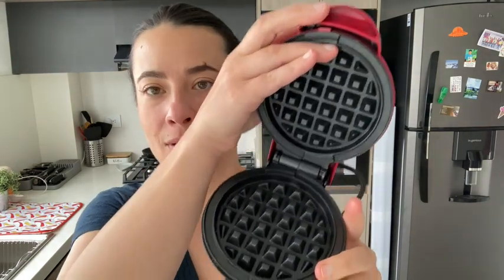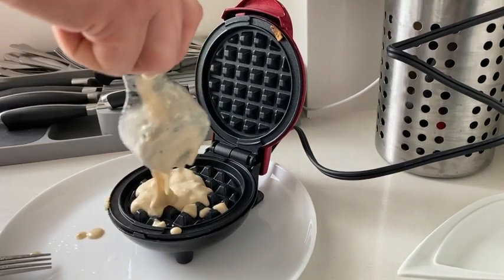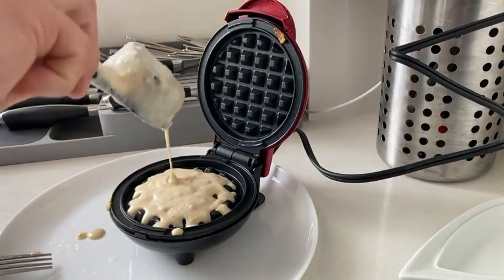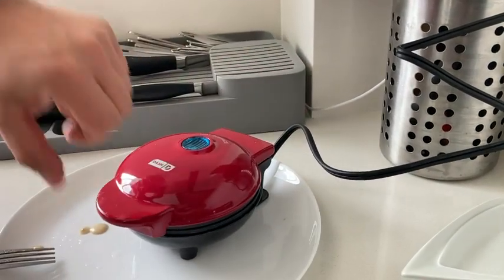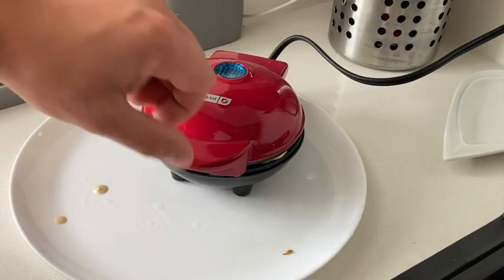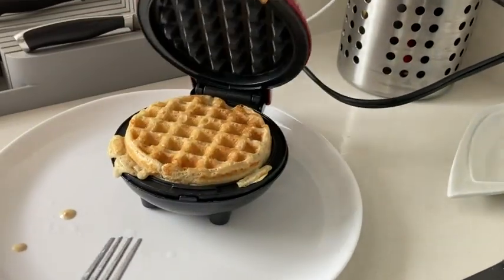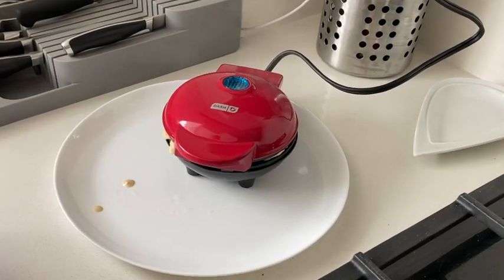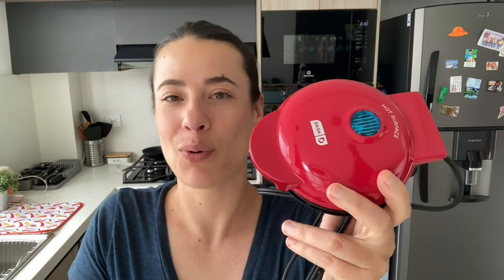Our Point of View on Dash Mini Waffle Makers From Amazon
ABOUT THIS PRODUCT:MORE THAN WAFFLES: Make your favorite breakfast classics, or get creative with waffled hash browns, cookies and even biscuit pizzas. Any batter will “waffle” into single serving portions. Great for families or on the go.
MINI IS MIGHTY: With a 4” nonstick cooking surface, this is a MUST-HAVE for that first apartment, smaller kitchen, college dorm, or camper/RV and stores easily in a kitchen cabinet or drawer.
WAFFLY EASY: Simply plug it in and go; the Waffle Maker heats up in minutes. Dual non-stick surfaces provide an even cook for consistent results and delicious golden waffles every time. Nonstick surfaces make cleanup a snap.
PERFECT GIFT: The perfect wedding or new home gift, the Waffle Maker’s small size takes up little counter space, and its sleek design and trendy color options will match any kitchen décor (add to your registry now.)
INCLUDES: The DASH Mini Waffle Maker includes one Mini Waffle Maker and Recipe Guide so you can get cooking right away